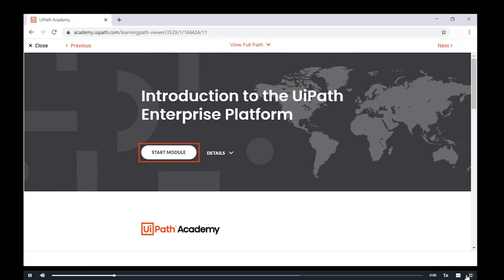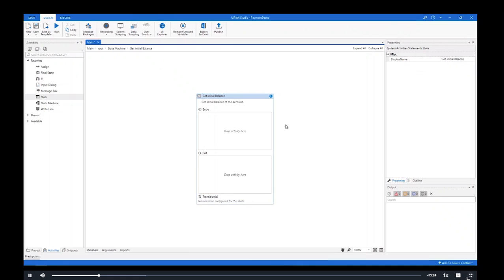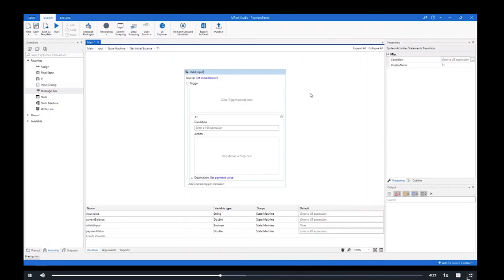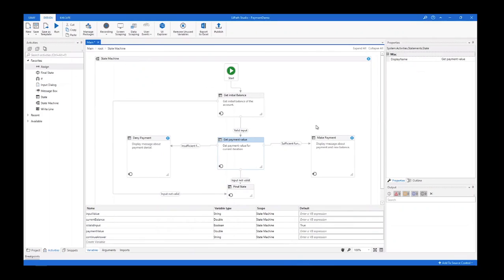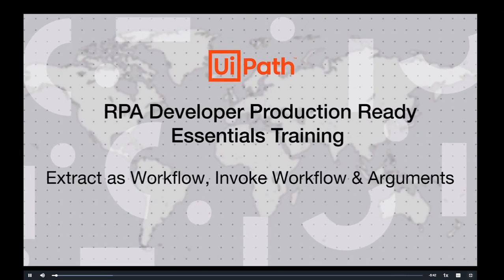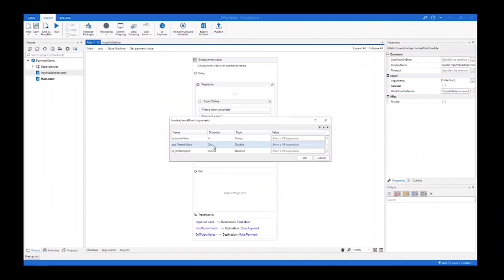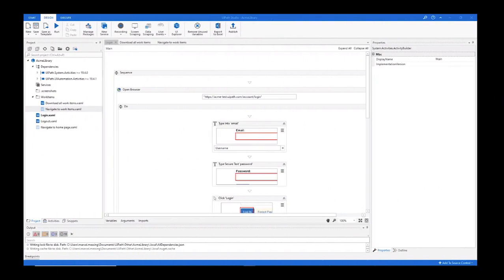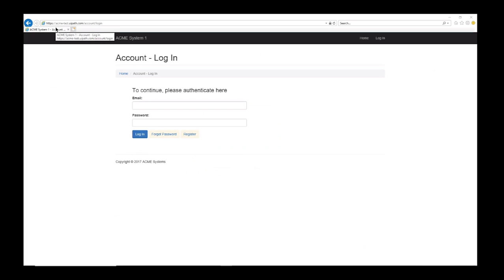2022 05 04 10 02 45 Project Organization